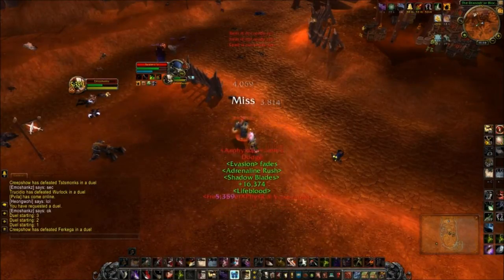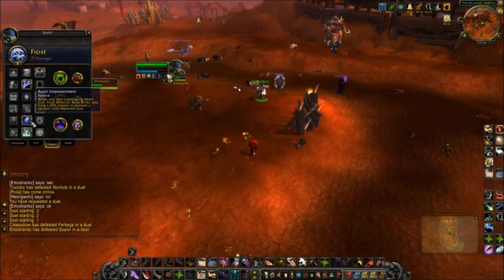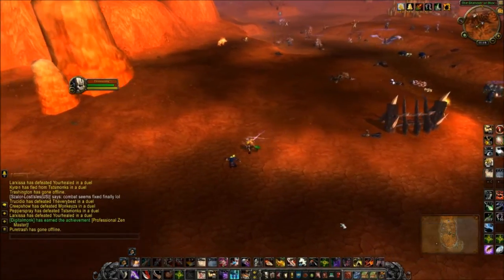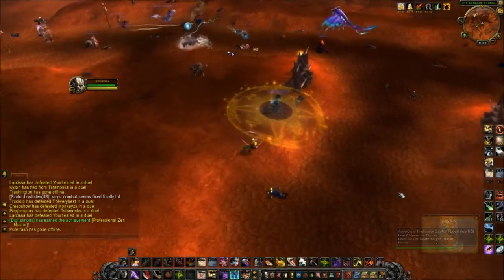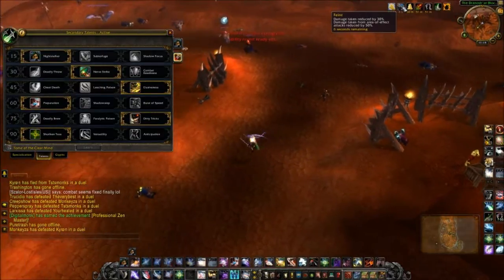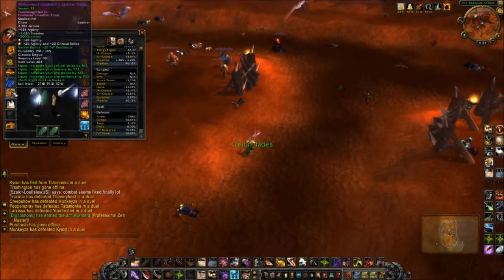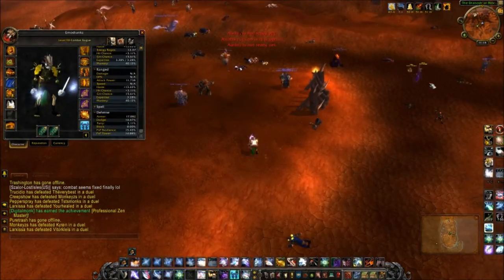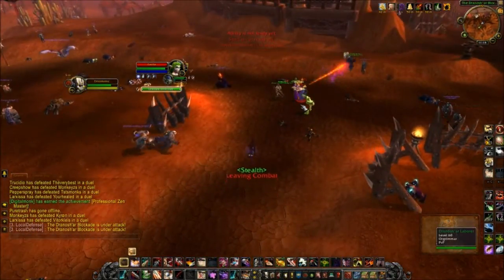MoP Combat Rogue 1-shot macro by Emoshankz (FROM BETA)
[Album08] Remixes - 09.Cat Blues - Mr. Scruff Remix

Emoshankz's MoP Combat 1-shot Macros (2 macros, use adren rush first then killing spree one 2nd, you have to spam them to get the trinkets and stuff up):

Addren rush macro:
showtooltip adrenaline rush
/cast adrenaline rush
/cast shadow blades
/cast lifeblood

Killing spree macro:
showtooltip Killing Spree
/use Druid and Priest Statue Set
/use 14
/use Virmen's Bite
/cast Killing Spree

ALL FOOTAGE WAS FROM BETA. But the macros and the gameplay is stil the same